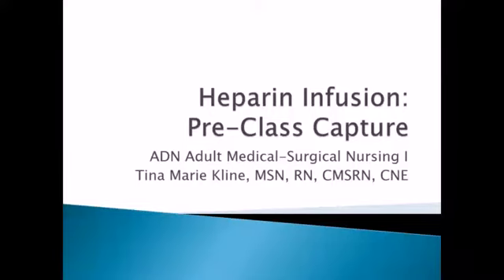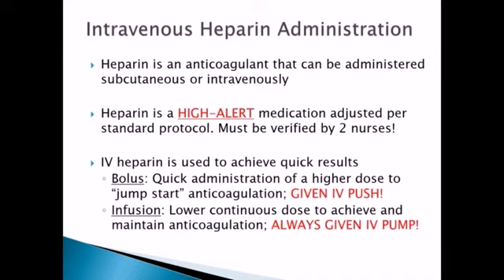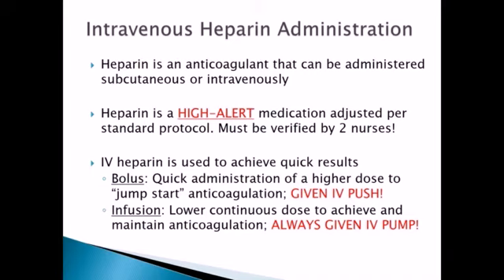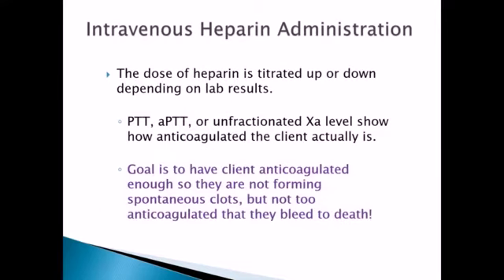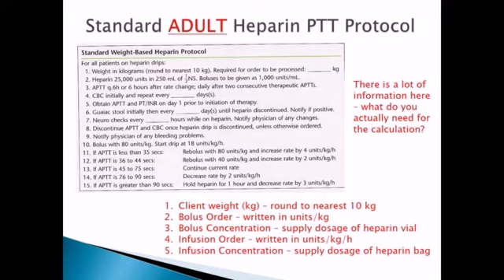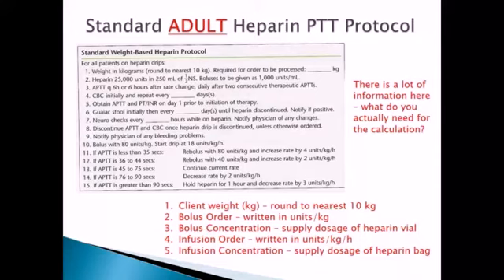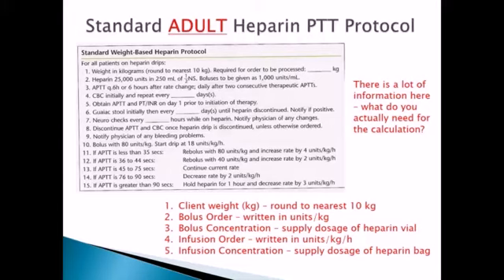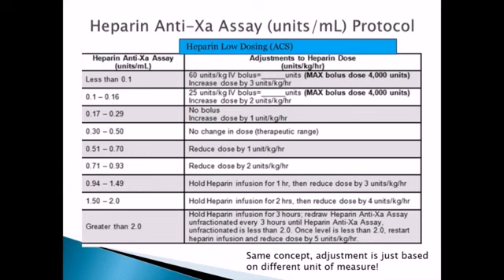Capture Video - Heparin Infusion